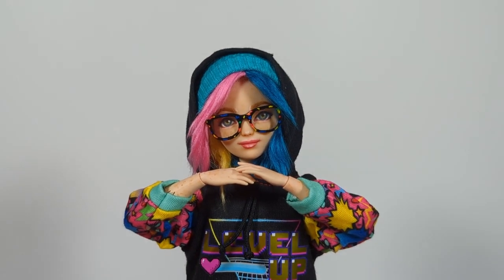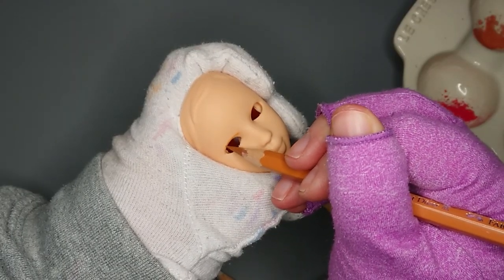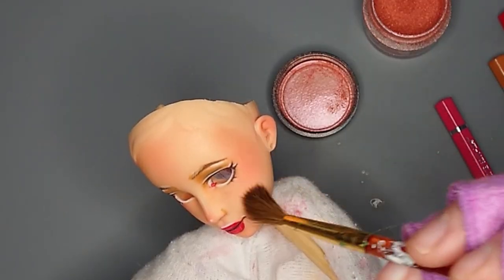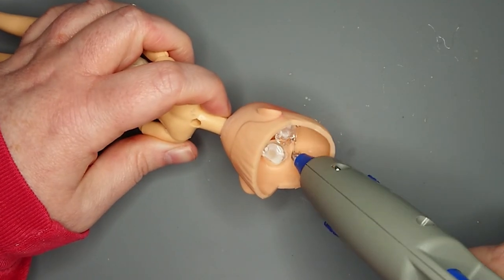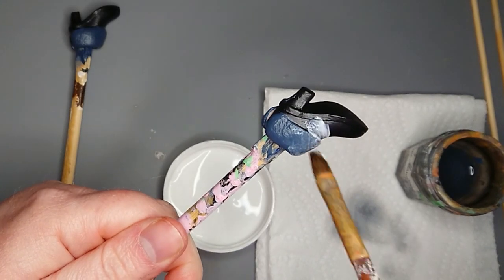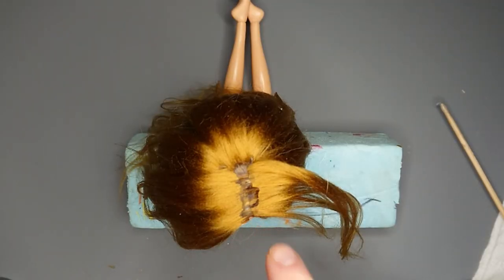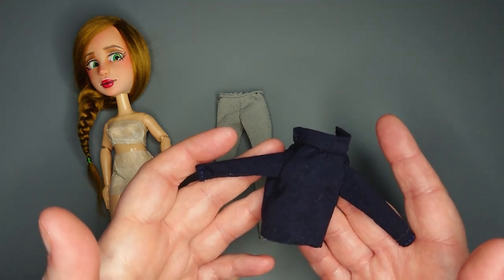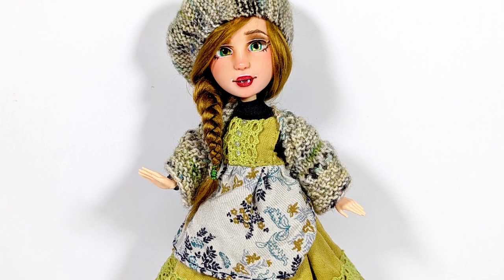Laurel - Make It Work! - Snapstar OOAK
It's time for a new Make It Work video! This time I was not only making the doll project work with only materials I have on hand, but I was also working with and around my own limitations. I haven't uploaded for the last month and a half because after putting out three videos in October, I was completely burnt out. I'm autistic and sometimes I just can't tell that I've pushed myself too hard until it's too late. But I was working on this doll the whole time... just slowly, and taking lots of breaks.

I really wanted to make a mori kei doll. Mori kei is/was a Japanese street fashion style with lots of layers, and earthtone colours, reminiscent of someone who might live in a fairytale forest. If you want to know more about it, I highly recommend this video from The Stitchess, which delves into the history of natural kei, mori kei and other similar styles:

I made the following adjustments to make my mini version:
- used the seed stitch version of the pattern
- used sock/4-ply yarn
- used 2mm needles
- after the set up rows, completed 2 full pattern repeats before binding off

- used sock/4-ply yarn
- used 2mm needles
- knit 10 wedges instead of 8

Materials used include but are not limited to:
- Mr Super Clear UV Cut Flat
- Faber Castell Albrecht Durer watercolour pencils
- Mungyo soft pastels
- PearlEx pigment (rose gold)
- Derwent Metallic watercolour pencils
- Posca paint pen (1mm white and black)
- glass cabochons (10mm, I think)
- scrap pf white bristol board
- circle template
- Vallejo gloss varnish
- Liquitex neutral grey gesso
- acrylic paint (prussian blue, black and white, for the shoes)
- matt Mod Podge (for sealing the shoes)
- various fabrics recycled from clothing found in charity shops
- small glass beads
- green lace
- Alchemist's Notebook Crescent Sock yarn from Star Eater Yarns